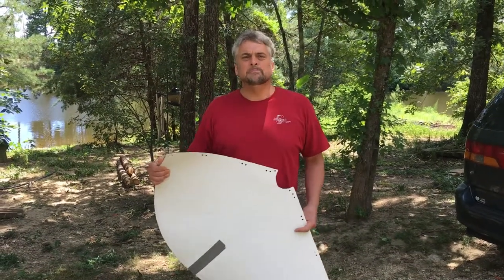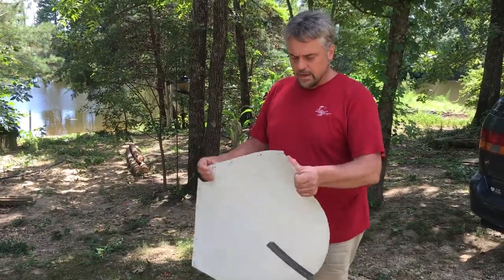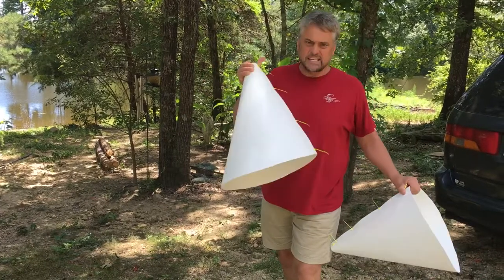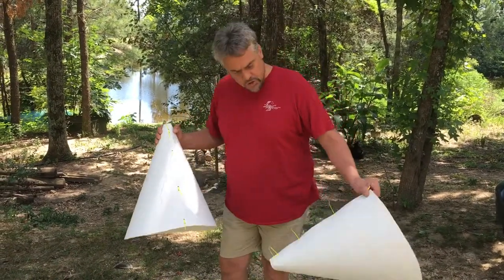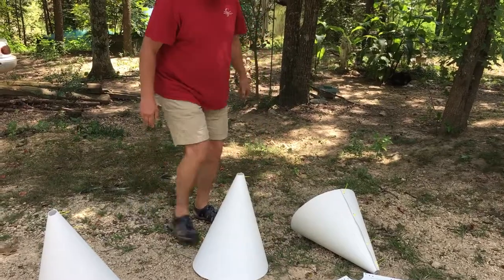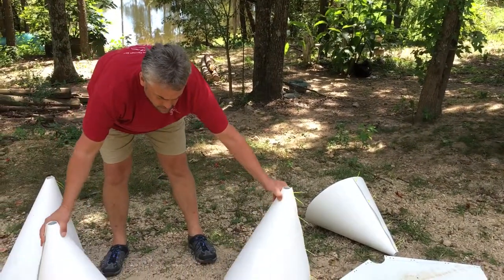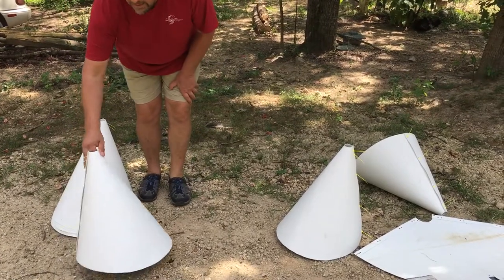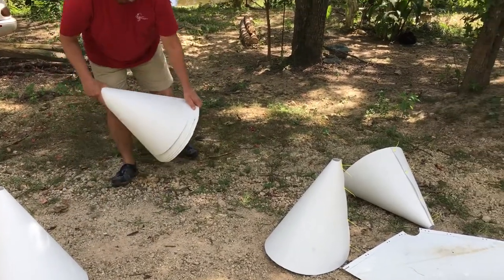DIY - CDE Cone Pattern - Equestrian Carriage Driving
Hello, my name is Wade Boelter and recently I posted several photos and a video on Facebook of a DIY project that allows you to make your own CDE Cones from my pattern.  I also have found suggested optimal materials to use.  This is a great way to create a full cones course hazards for a schooling show or marathon event.  Super Neat and Ingenious!

Please Visit my online store "Wade's Equestrian Collections" and purchase your Cone pattern today!

DIY - CDE Cones with the suggested materials brings your cost down to $4.00 ea. cone and of course your labor.

A paper CDE Hazard Cone pattern for a Equestrian DIY - (do it yourself) build your own Hazard Cone project.

Cone from pattern will measure 20" height and the base diameter will measure 17" with a 62* degree angle.  The Ball hole measures 1.5" diameter.  The Cone weight upon the finish of your project with recommended materials will be 1 lbs 4 oz.
***Note: To add more weight to your cone simply punch and zip tie chain link to the off side of Carriage travel and to the inside base of your cone.

Compare with FEI CDE Cone Specs below
1.  Material: Plastic, Stable enough for use and indestructable.
2.  Height: 30-50cm or 11.81"-16.74"
3.  The Platform: ca 400 x 425mm or 15.74" x 16.73"
4.  Angle: 60 degrees
5.  Ball hollow on the top of the cones: 40mm diameter or 1.57" diameter
6.  Color: No restriction
7.  Weight of the cones: min. 2.5kg or 5.51lbs.

Recommended Material for cone construction:
Plas-Tex Waterproof Wall Panel 0.060 x 4 x 8 (5 large cones).

Tools required to assemble:
1.   Pen or marking pencil
2.  Tin snips
3.  Quality One Hole punch or Tap punch
4.  Zip ties